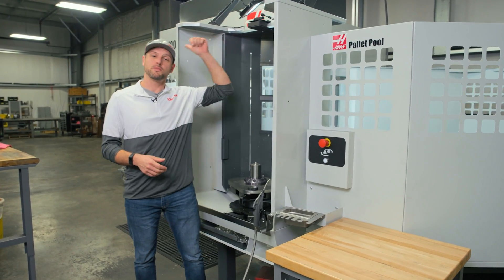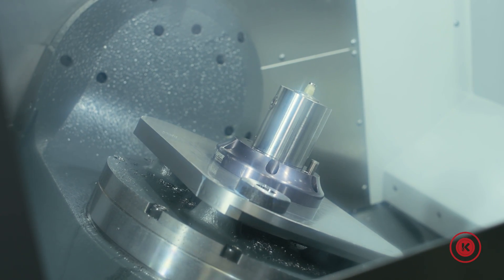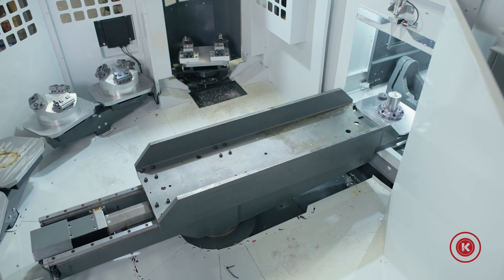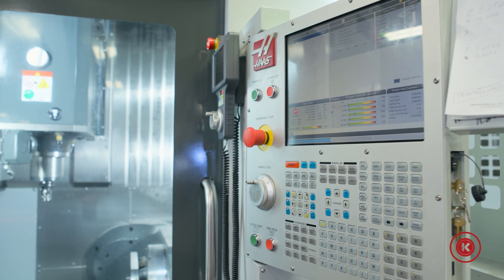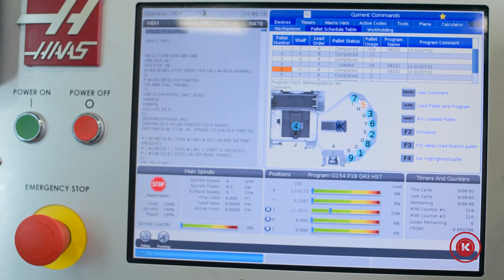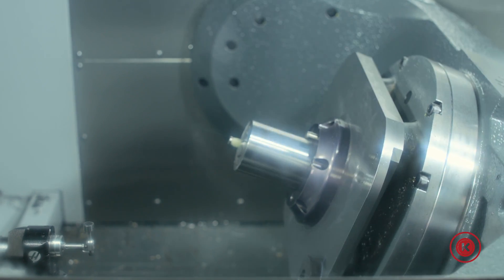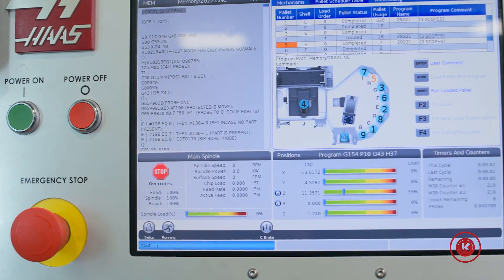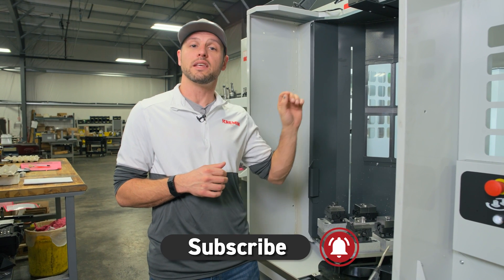HAAS 8-Station Pallet Pool - Kremin CNC Reviews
In this video, Trevor from Kremin Inc. shows you an in-depth look at their HAAS Pallet Pool they purchased for their HAAS UMC 500.  The 8-Station Pallet Pool was the right addition for the project, but not without it's drawbacks.

Curious about other CNC machines and equipment? Kremin Inc. is always adding new CNC tech reviews to our YouTube channel each month, in addition to tech tips, insider secrets, and more. Need a specific question answered? We can help!